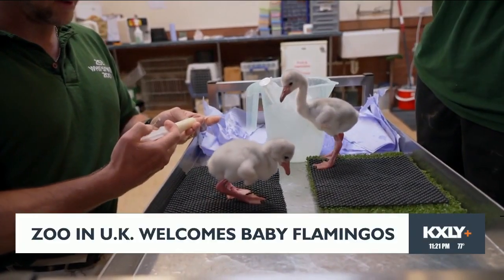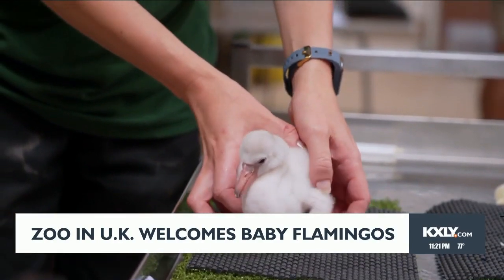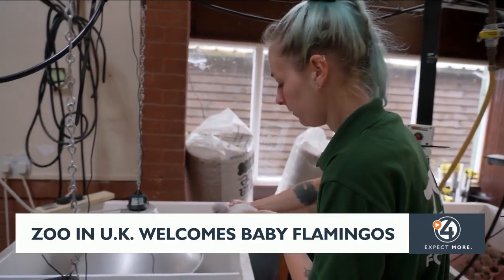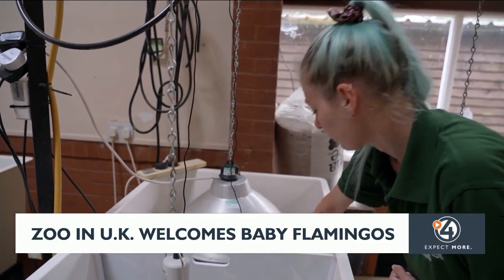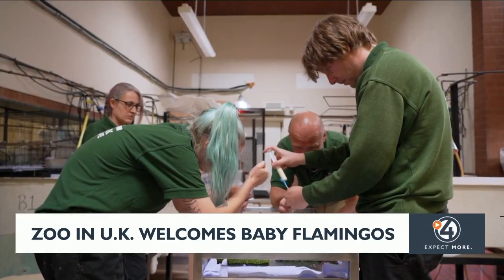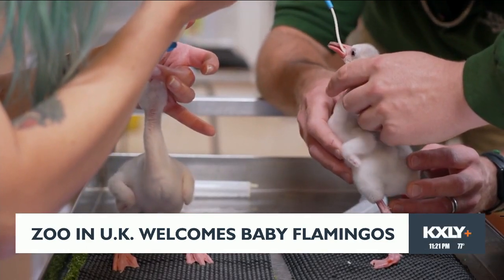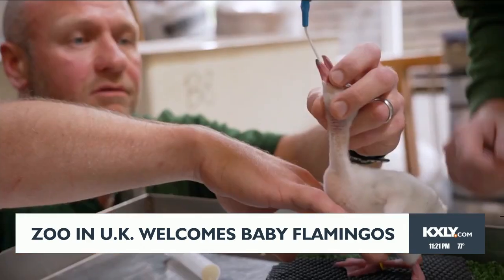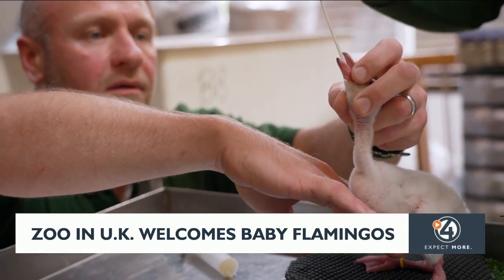Zoo in U.K. welcomes baby Flamingos